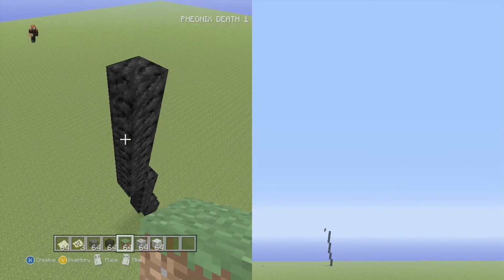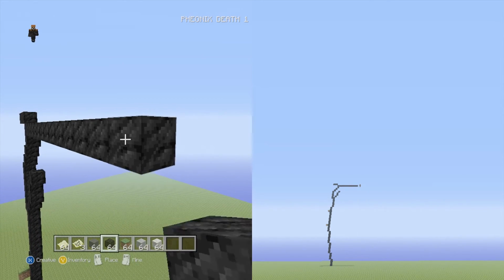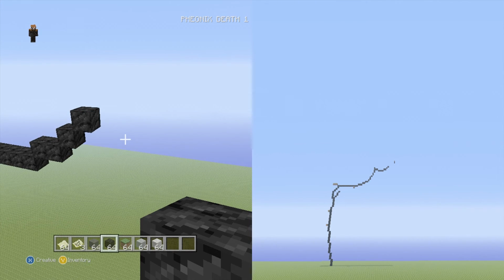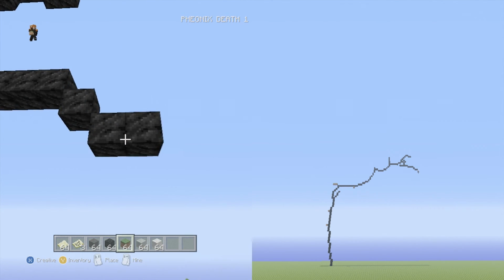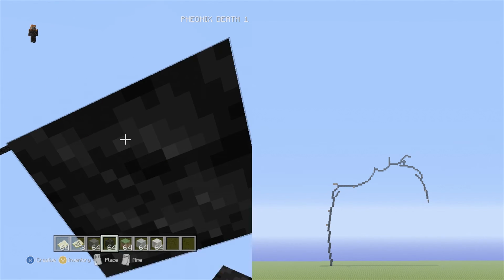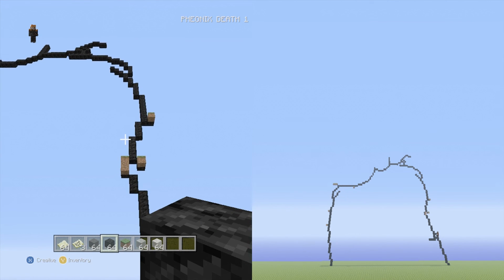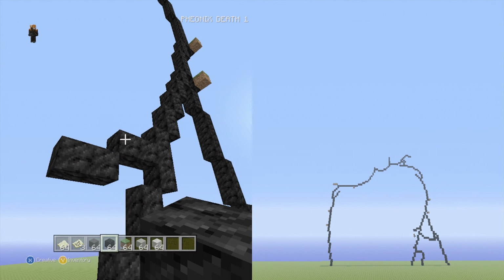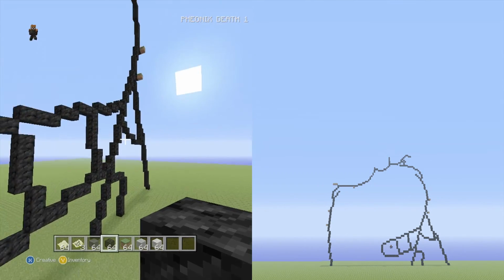Minecraft Old Man Mcgucket Pixel Art Tutorial Part 1 (Gravity Falls)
It was created a while ago as a timelapse, but since alot of people asked for it i am now converting it over into a tutorial.